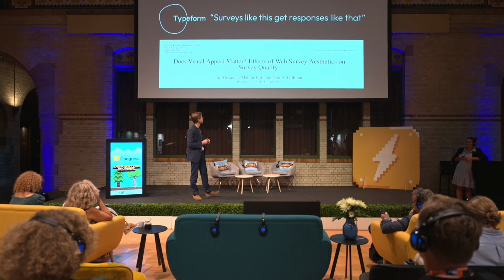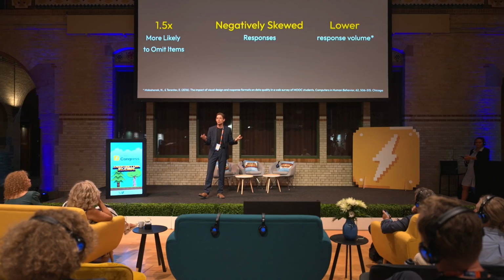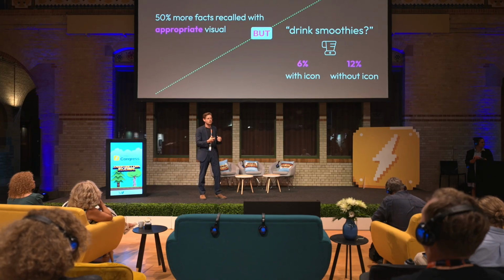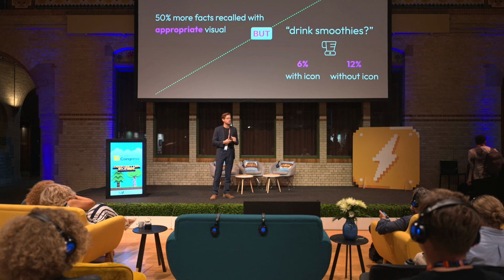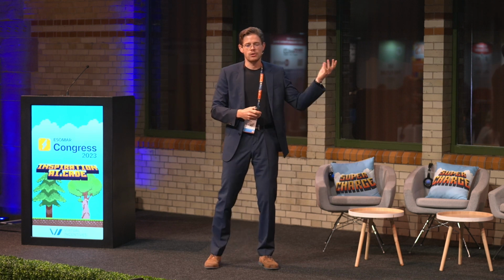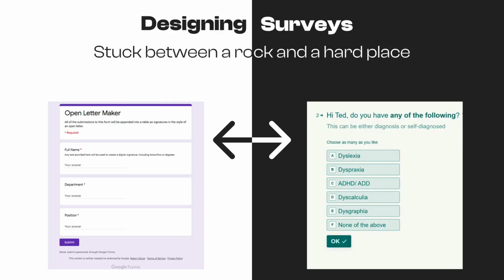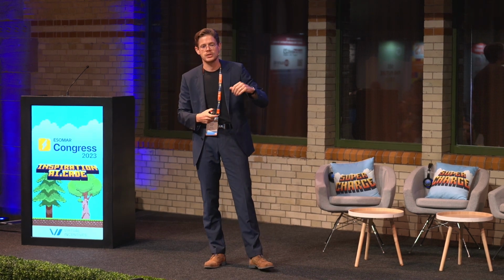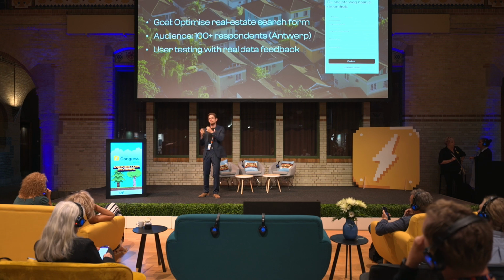From design to data: Empowering marketers with interactive online forms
Explore the transformative journey of Florian Myter, Co-Founder of Weave.ly, a computer science enthusiast, as he revolutionizes survey design with his prototyping platform built on Figma. Discover the unexpected shift towards survey creation and the profound impact of aesthetics on responses. Uncover the challenges in survey design tools and the emerging trend of using Figma for creative survey layouts.

Delve into real-world applications, from real estate optimization to immersive art surveys, and envision the future of AI-powered, no-code custom software experiences.

For all of the other Congress 2023 recordings, papers and more, visit the ESOMAR Resource Library